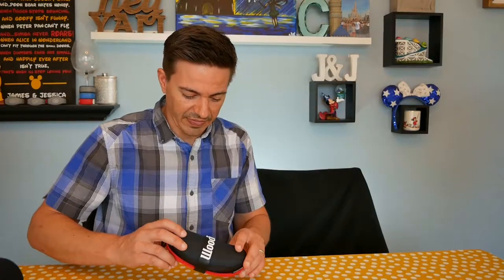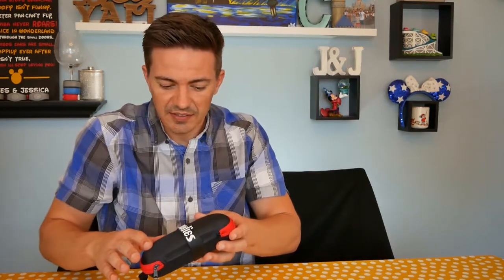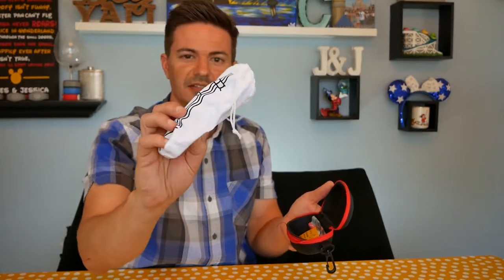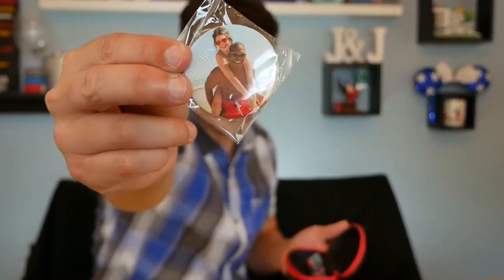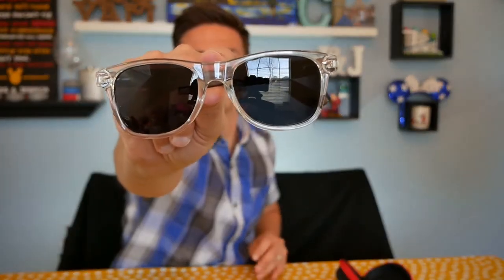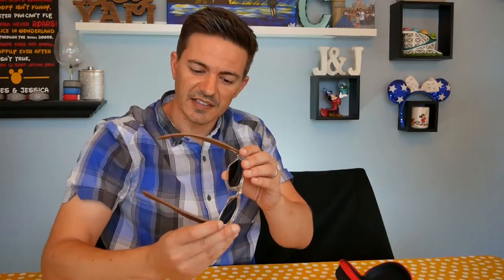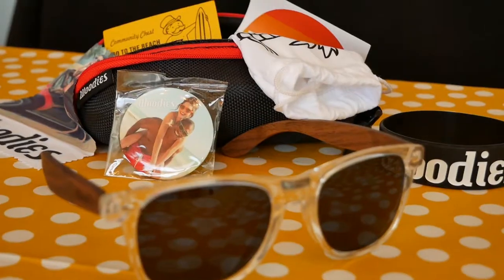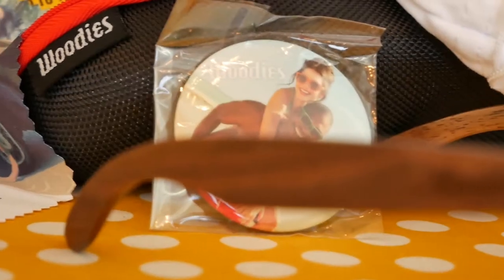Woodies Sunglasses Unboxing | So HOT, They're Cool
Jessica got James a sweet pair of Woodies Walnut Sunglasses for his birthday! You saw these wayfarer style glasses in our Hollywood Studios vlog! She gave them to him early so he could enjoy them at the parks! Watch James unbox these affordable American made wooden sunglasses.
Link to glasses